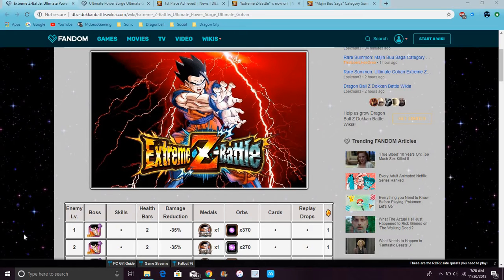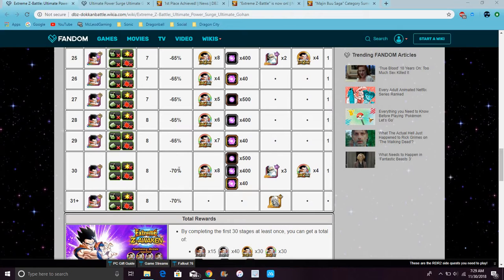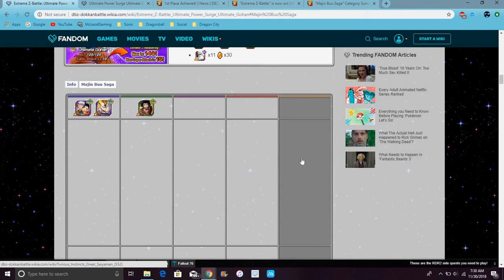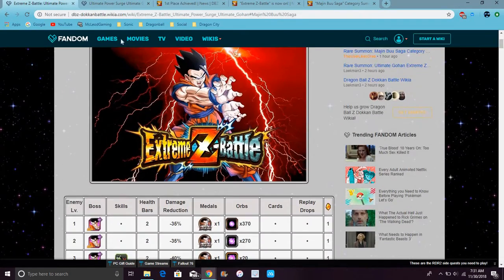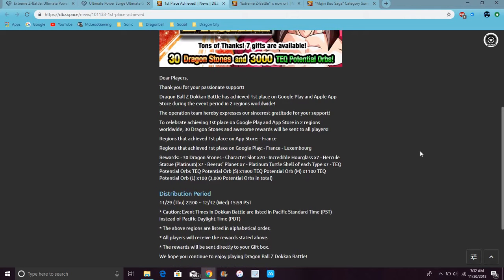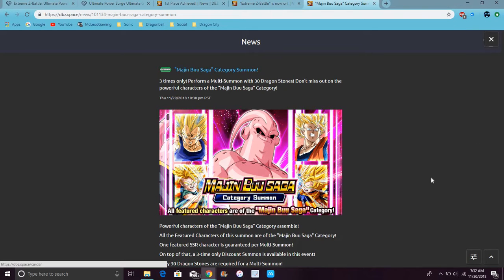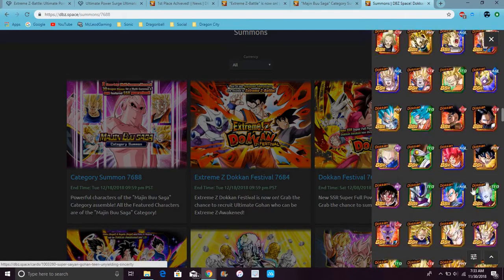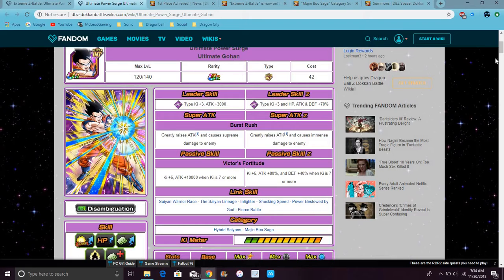INT ULT Gohan EZA All Summons , Weakness , Everything All Info DBZ Dokkan Battle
I did forget to mention about this EZA coming back on JP. and maybe the other ULT Gohans may dokkan awaken.